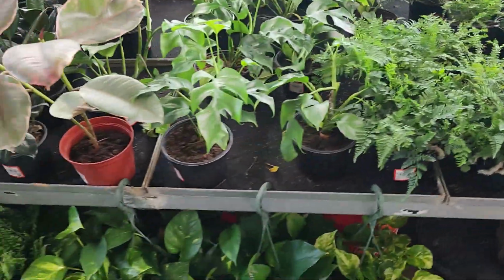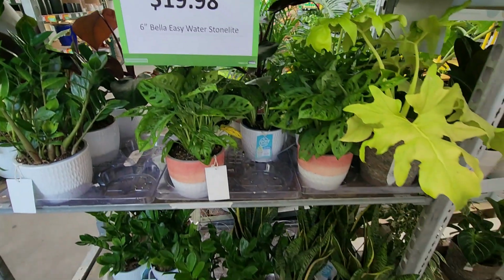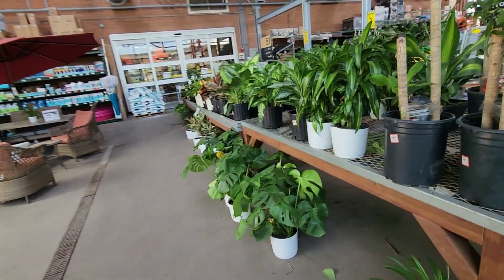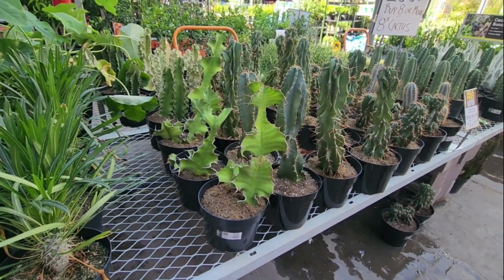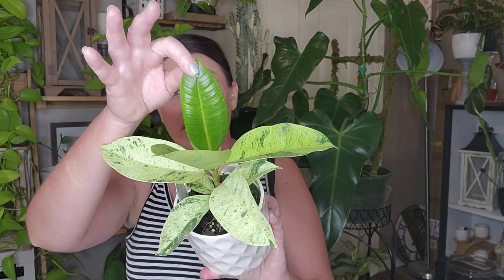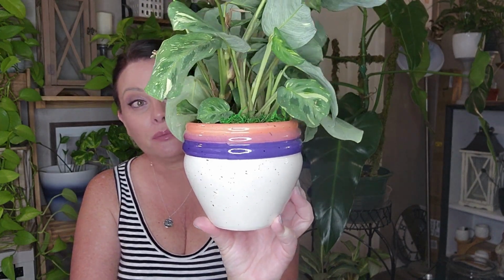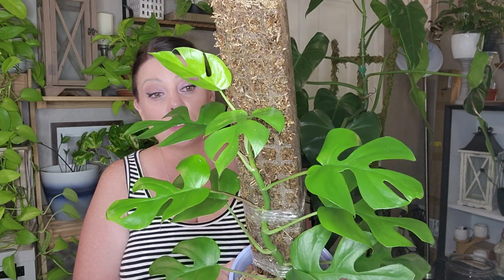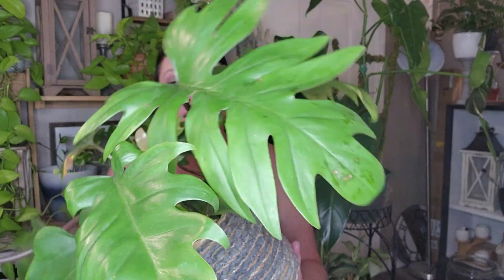July & August Plant Haul ~A quick shopping trip at my favorite Home Depot!!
I wanted to share the plants I purchased over the past few months. But first let's see if Home Depot has anything new!